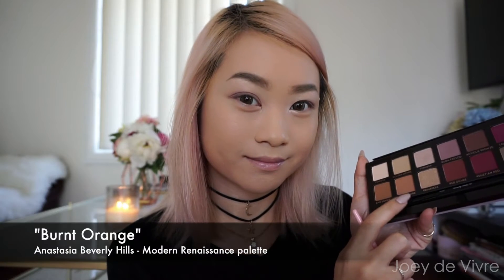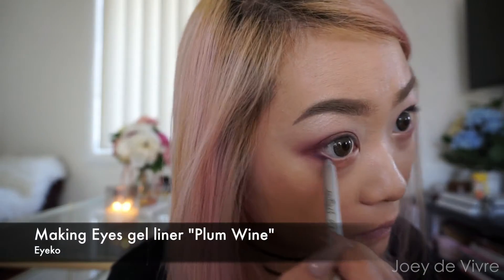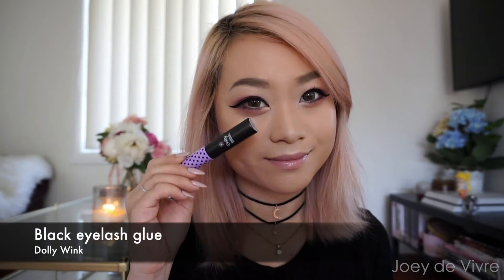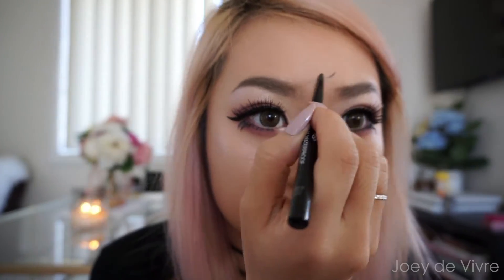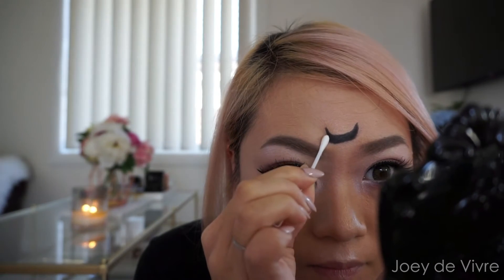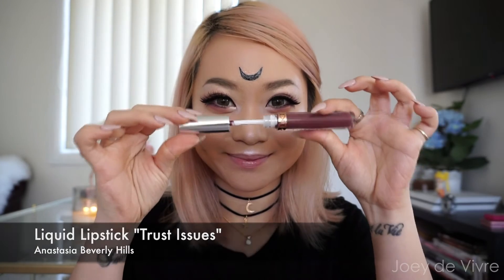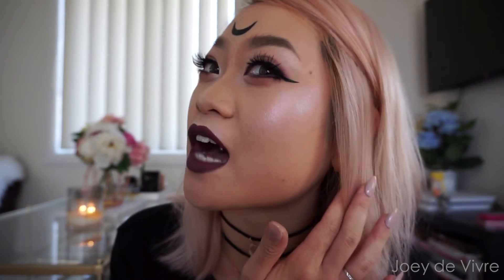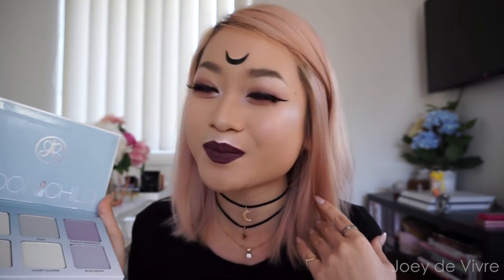Anastasia Beverly Hills Haul + Makeup Tutorial + Review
Hi guys!! I am super excited to show you my ABH goodies that I've ordered :) I've been eyeing on these products for a while and I'm so glad I finally got them!! I love the formula and the colours of these products are unique and so easy to wear daily! I hope you'll give these products a try if you haven't jumped on the bandwagon yet ;) xx

.or Snapchat me on joeydevivre :)

Products used (not shown):
- Tarte Clean Slate Poreless primer
- Kat Von D Lock It foundation #48
- Chanel Correcteur Perfector #20
- Maybelline Fit Me! Concealer "Light"
- Anastasia Beverly Hills Dip brow - Blonde and Chocolate
- Kanebo Kate eyebrow gel "BR-02"

Products used (in order):
- Shiseido Cherry Blossom lip balm
- Urban Decay Primer Potion "Origina;
- Anastasia Beverly Hills Modern Renaissance palette
- Eyeko Making Eyes gel liner "Plum Wine"
- Chanel Stylo Yeux liner "88 Noir Intense"
- Maybelline Hyperglossy liner "Black"
- Giorgio Armani Eyes To Kill mascara "Black"
- Canmake Nose Shadow powder #01
- Ardell lashes #113
- Dolly Wink black eyelash glue
- Beauty World Rich Accent ashes #008
- Anastasia Beverly Hills Moon Child highlight palette
- Anastasia Beverly Hills Liquid Lipstick "Trust Issues"

- All brushes are by Too Faced, Zoeva and Australis  :)
- Nail polish is OPI - Don't Bossa Me Nova Around
- Temporary hair dye is by Manic Panic - Dreamsicle

Music is by Levianth & Axol - Remember (ft. The Tech Thieves) :)

Shirt is from Zara